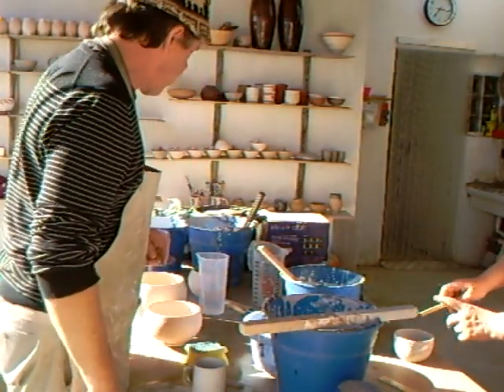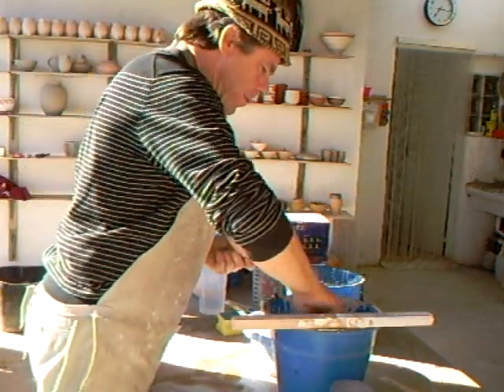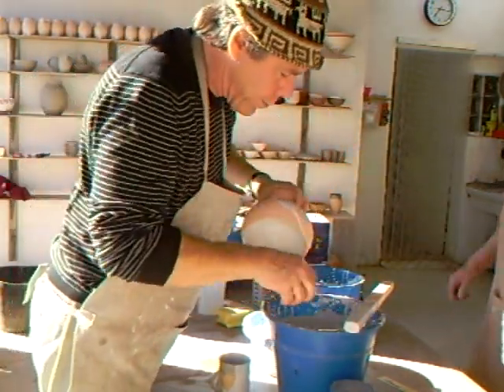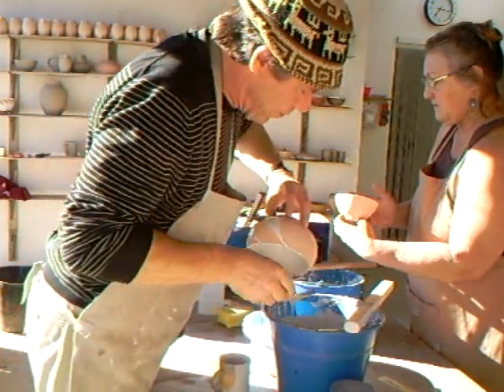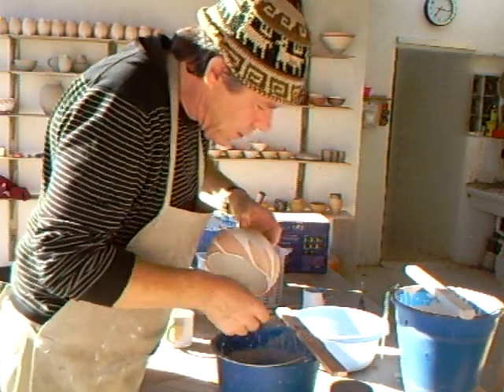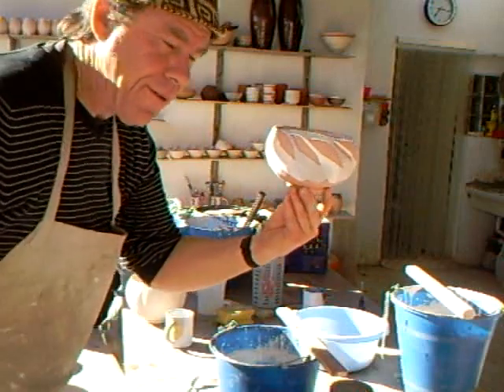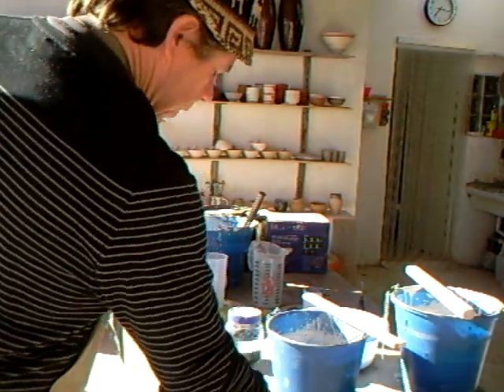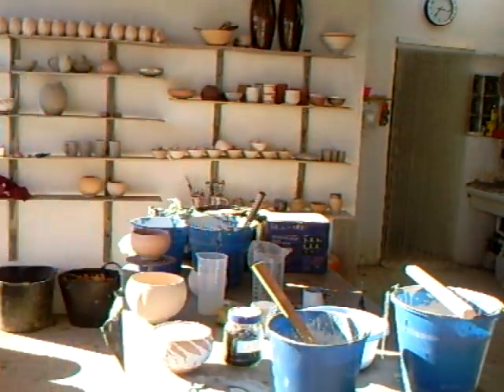SIMON LEACH - Glazing / decorating raku !!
.. a few insights here into how I go about my glazing ...might help someone out there !!?  SL